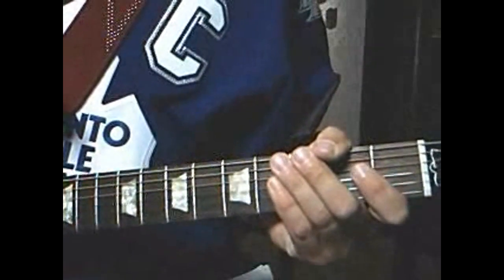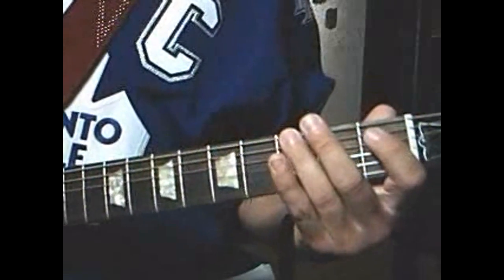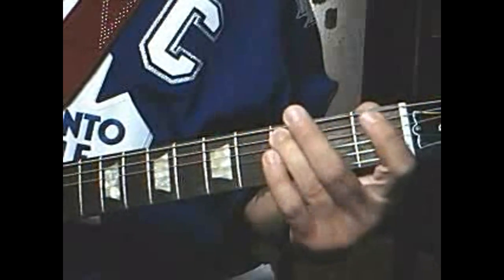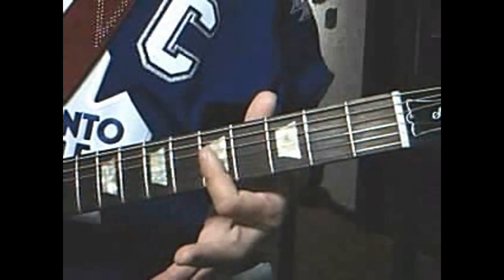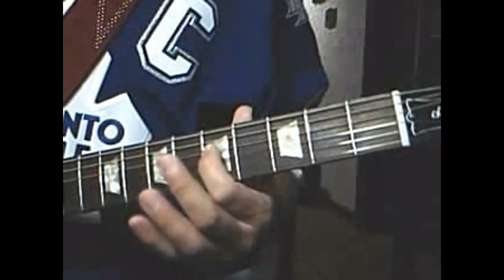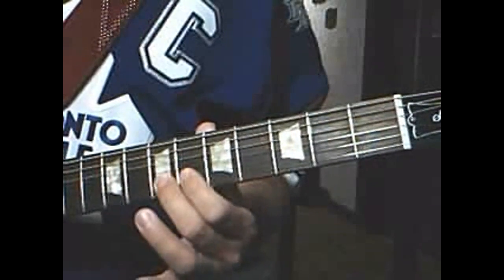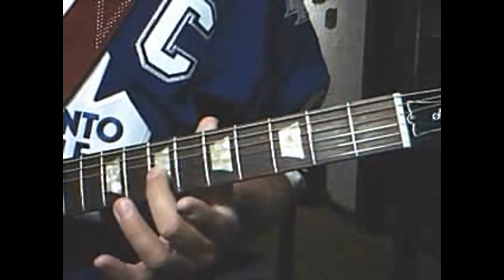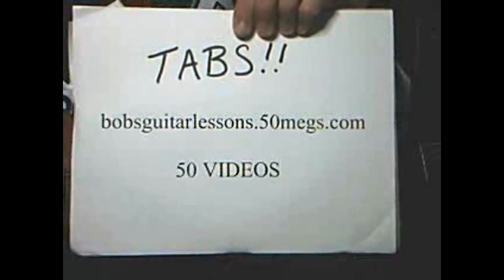Hockey Night in Canada ( Guitar Lesson )